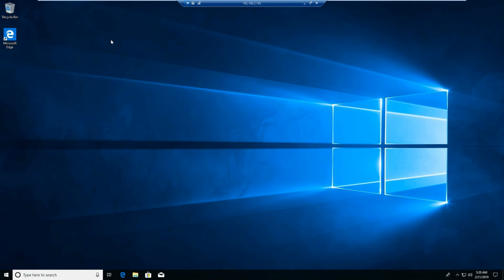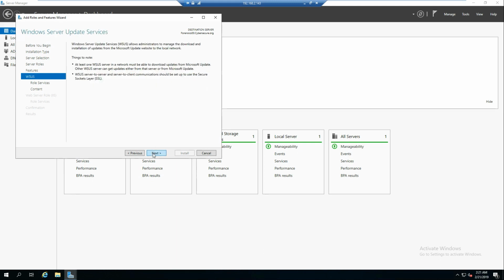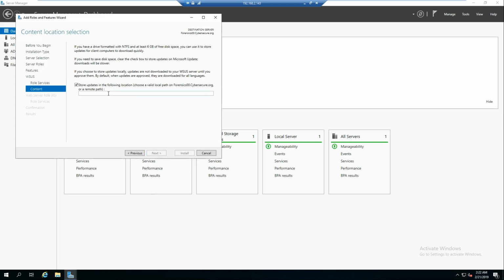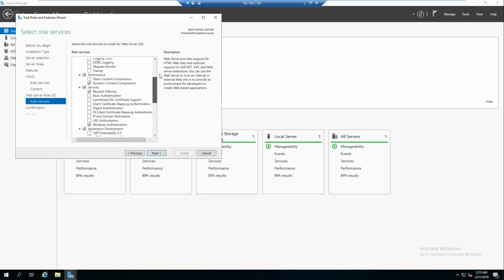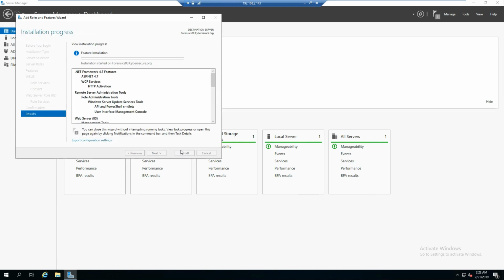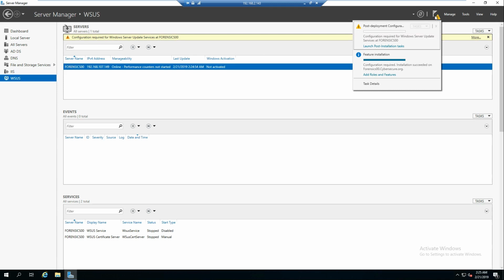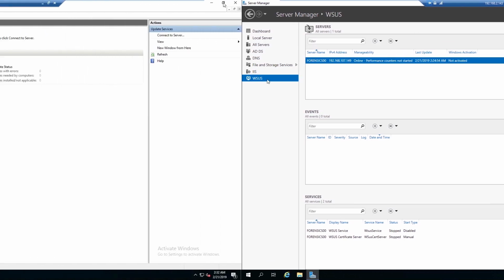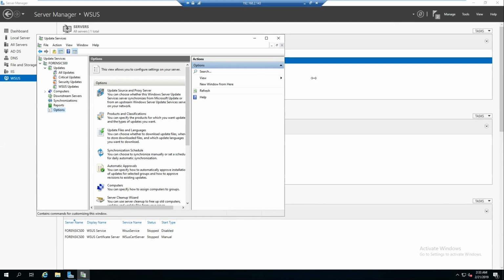Windows Update Services Role: Windows Server 2019